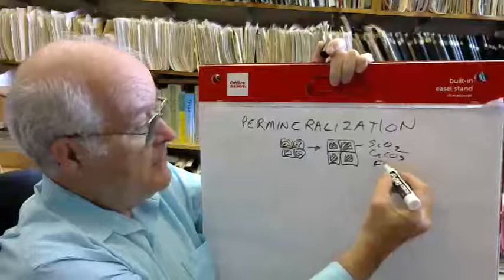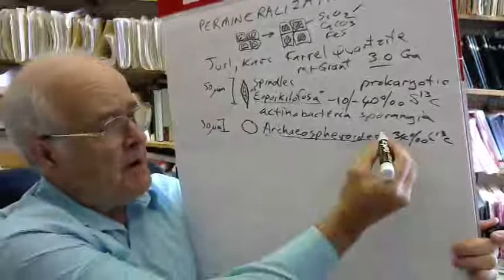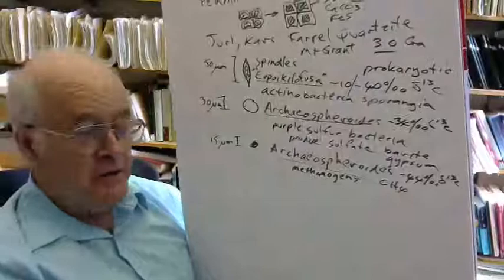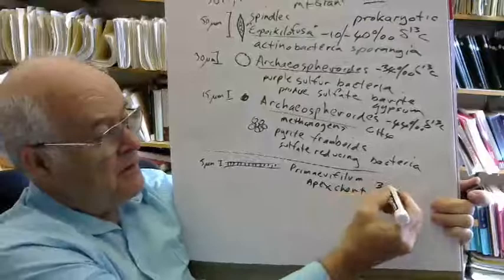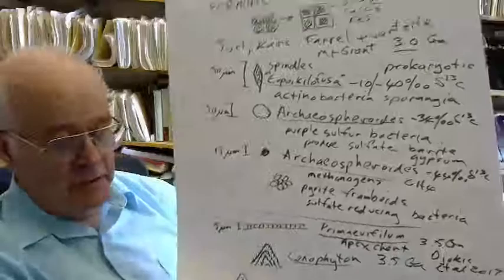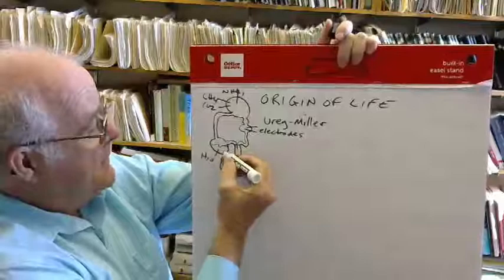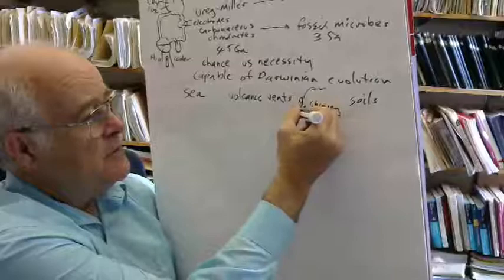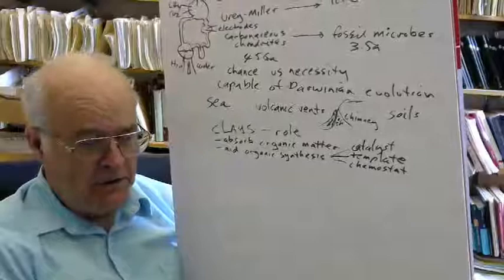Paleopedology by Greg Retallack lecture 15 Wednesday May 19 2021 at 8 56 08 AM default f276d622